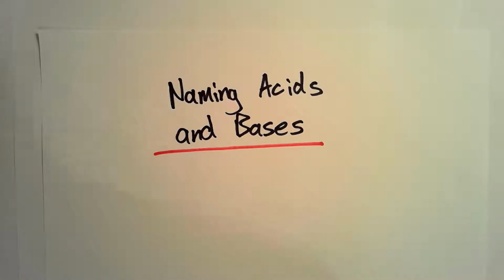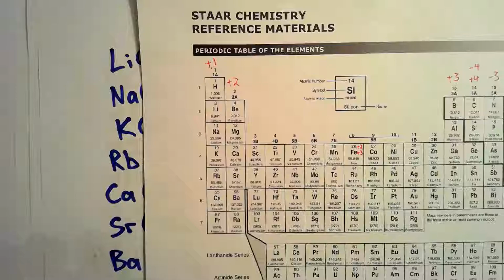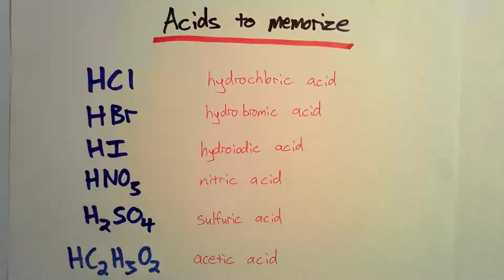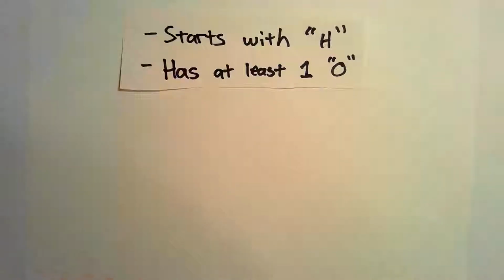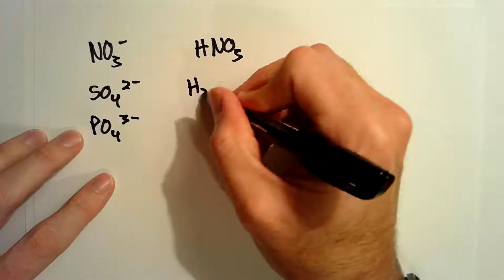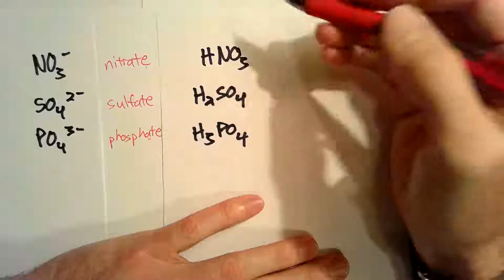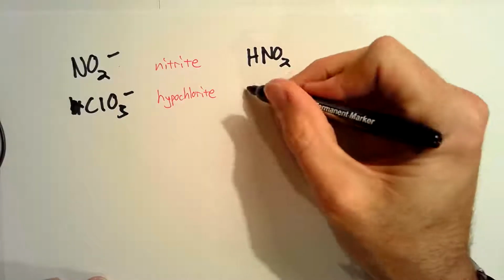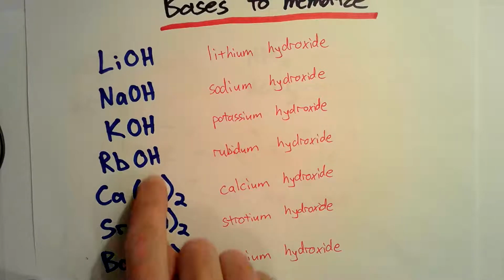C 4.6 Naming Acids and Bases